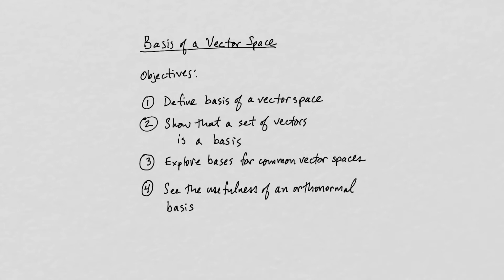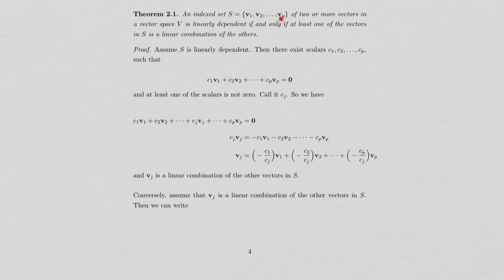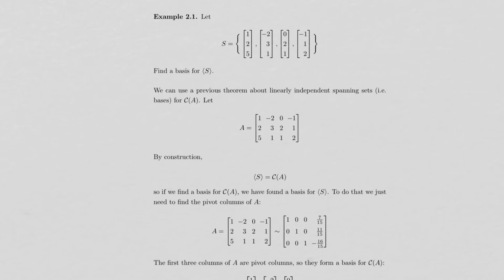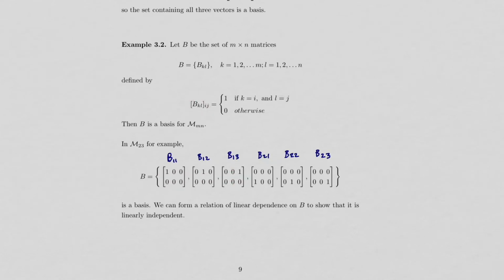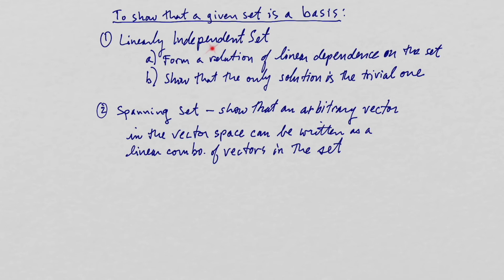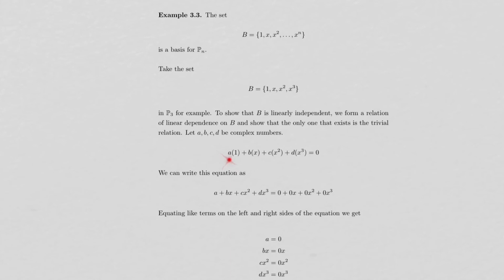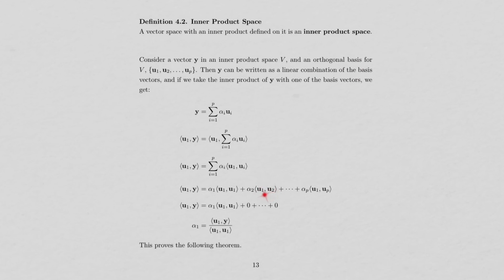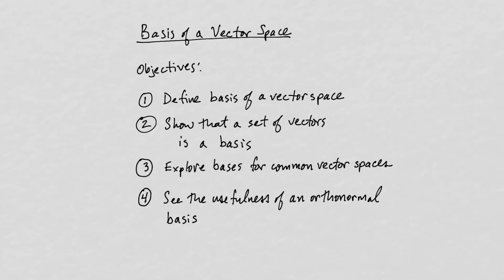Bases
Bases for finite-dimensional vector spaces.